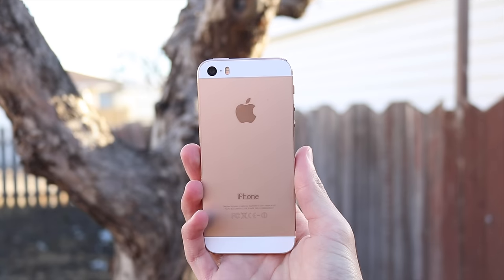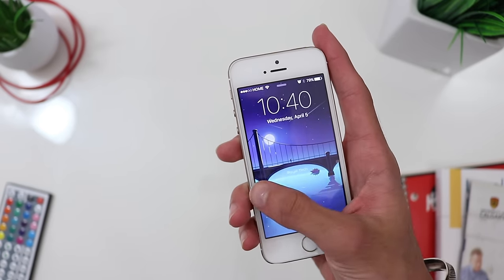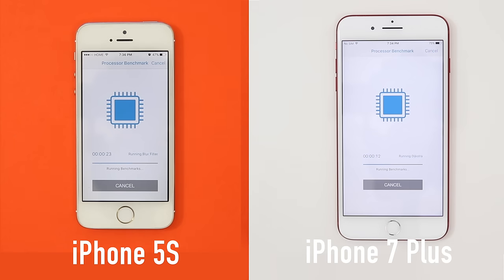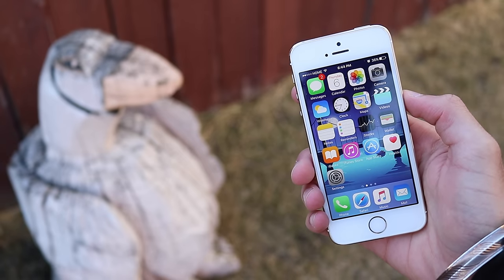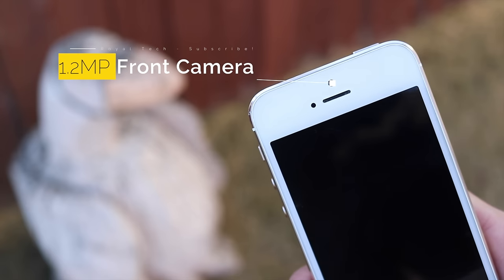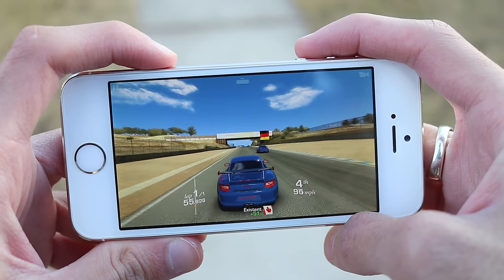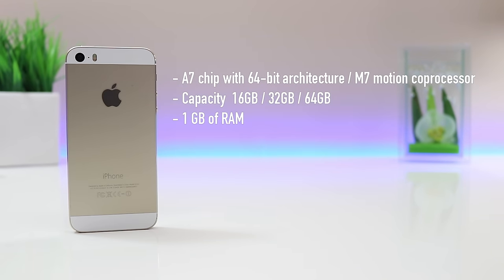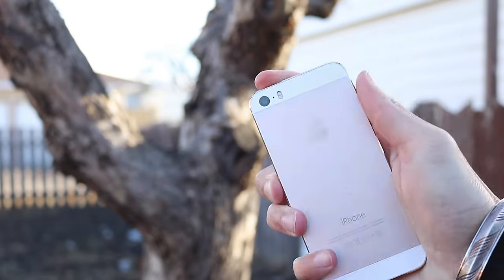Apple iPhone 5s Review in 2020 - Is it Worth it?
iPhone 5s Still worth it in 2020! ios 13 Should you buy Apple iPhone 5s in 2020? is it really worth it? In this video, we'll do a quick comparison with the new Apple iPhone X and a full review of iPhone 5s and find out if it's worth it! iPhone 5s camera quality, iPhone 5s vs iPhone 7 plus comparison, battery life and much more!

Connect with Royal Tech!

Amazon US
Amazon CA

Get 6 Months of free 2 Day Amazon Prime shipping and other deals! Limited offer! For students only!